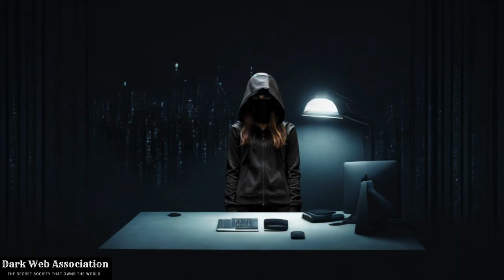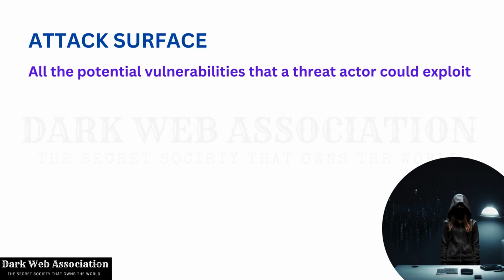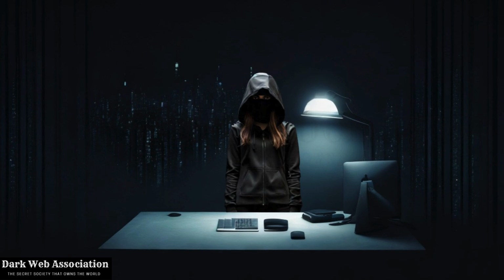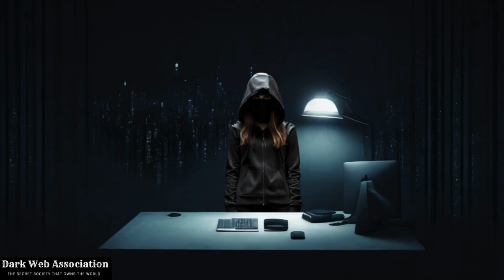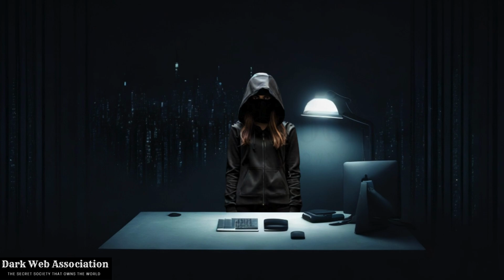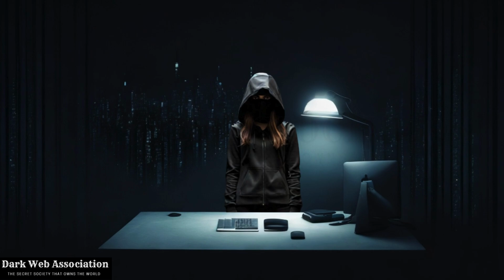3.4.2 Mastering Security Hardening: Safeguarding Networks from Cyber Threats 🔐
Welcome to Dark Web Association, where we delve deep into the realms of cybersecurity. In this video, we explore the critical practice of Security Hardening – a proactive approach to fortifying systems against cyber threats.

🌐 Summary:
Security hardening is the shield that guards your digital fortress. Imagine your network as a house, and the attack surface as the potential entry points for cyber intruders. Join us as we draw parallels and unveil the secrets of making your digital space impenetrable.

🔒 Key Topics Covered:

Understanding Attack Surfaces
Analogies: Network vs. House Security
Regular Maintenance for Optimal Functionality
Types of Hardening Procedures: Updates, Configurations, and More
Importance of Physical Security
Efficient Monitoring through Permissions Reduction
The Power of Penetration Testing
🔍 Explore Further:
Dive into the specifics of software updates, configuration changes, and how encryption standards play a pivotal role in securing your databases. Discover the art of minimizing unused applications, ports, and access permissions to enhance overall security.

🛡️ Penetration Testing Demystified:
Learn about simulated attacks, pen tests, and how they unveil vulnerabilities. Our insights into penetration testing will empower you to identify and address potential security loopholes in your systems.

📈 Why Security Hardening Matters:
Uncover why security hardening is not just an option but a necessity in today's cyber landscape. Strengthen your network's foundation and reduce the risk of successful cyber attacks.

🔒 Join the Dark Web Association Community:
Connect with like-minded individuals passionate about cybersecurity. Stay informed, stay secure.

Your journey to becoming a security expert starts here! 💼🔗